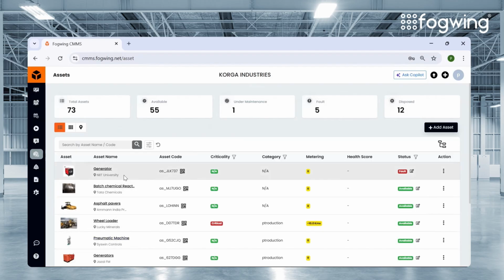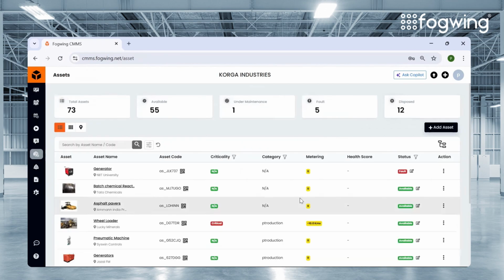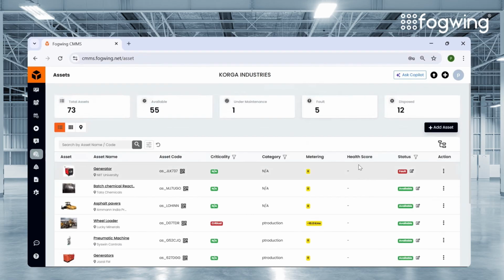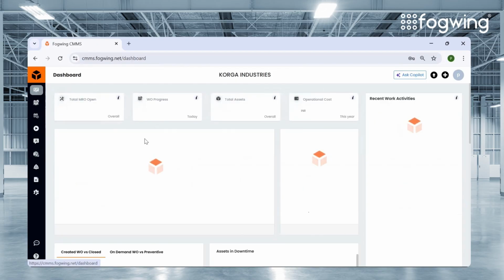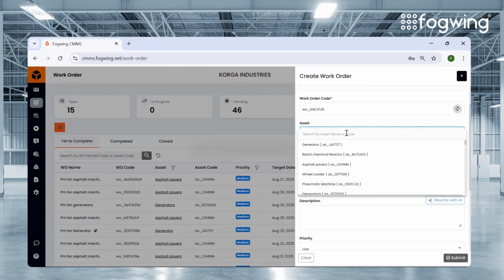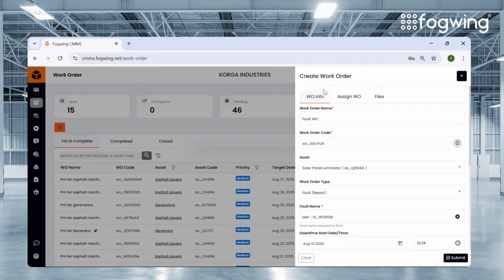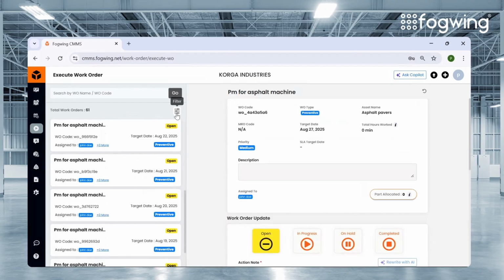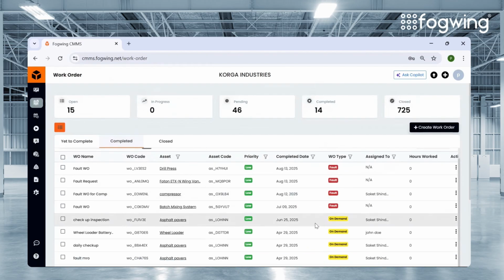Fogwing CMMS release Version 2.24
🚀 Fogwing CMMS Version 2.24 is Live!
We’re back with smarter updates to boost your asset management and maintenance efficiency!

🔍 Here’s what’s new in v2.24:
• Asset Module Enhancements → Plant name display, scannable QR codes, health score donut chart with MTTR/MTBF/TCO insights, and new plant/facility filters.
• Duplicate Fault Work Order Prevention → Automatic validation prevents duplicate fault entries, ensuring accuracy in operations.
• Performance Improvements → Faster load times, optimized experience across all roles, improved mobile/tracker integration, and on-demand tab loading in Asset 360 and Work Orders.

✨ Upgrade now to experience faster, smarter, and more reliable maintenance workflows!